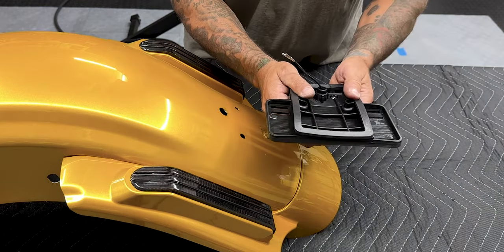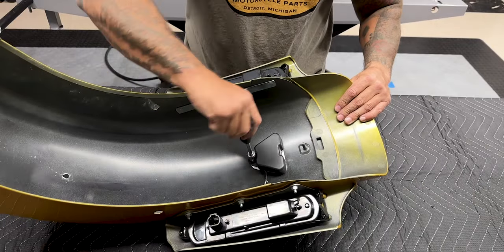Harley Stretched Rear Fender SWAP - Touring - El Dorado Project EP4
Looking for a change?  You will not be disappointed with the look or quality of this HogWorkz Rear Fender or the 4-Point Docking Hardware to go along with it!

As a disclaimer, I am not a Harley Davidson or Motorcycle Mechanic.  I’m just someone, like most of you watching these videos, who likes to wrench in their own garage or shop.  This helps me to buy more parts or tools needed to install and review on this channel.

TOOLS:

Stubby Impact Socket Set

Stubby Bit Set

GEARWRENCH Stubby Flex Head Ratcheting Combination Wrench Set

TEKTON Deep Socket Set

Rhino Motorcycle Straps

DEWALT Impact Socket Set

T Handle Torx Wrench Set

T Handle Allen Wrench Set

BOJO Composite Grommet and Pry Tool kit 4 pc in a Pouch

ARES 40003-20-Piece Socket Adapters and Extensions set

Precision Pick and Hook Set

TEKTON Quick-Release Swivel Head Ratchet Set

TEKTON ¼ Drive Torque Wrench (20 – 200 in-lb)

TEKTON ½ Drive Torque Wrench (10 – 150 ft-lb)

GEARWRENCH 3/8" Drive Micrometer Torque Wrench 30-250 in/lbs

Adjustable Digital Torque Wrench 2.21 to 44.24 ft-lbs

Thread Restorer Kit

Loctite Heavy Duty Threadlocker- Blue (This is a no brainer)

Powerbuilt Vinyl Protector Pad Mat (Protect your Parts)

Parts Blanket Protects Against Scratches

OEMTOOLS Tool Cart

LEXIVON Master Hex Bit Socket Set

LEXIVON Torx bit Socket Set

GOPRO SET-UP:

Drone DJI Air 2-S Fly More Combo

Simpson Helmet Mod Bandit

Gobe NDX 52mm Variable ND Lens Filter

ULANZI G9-5 Housing Case for Gopro Hero 10 9, Aluminum Video Cage

Rode SC3 3.5mm TRRS to TRS Cable Adaptor for smartLav Microphone

Rode SmartLav+ Omnidirectional Lavalier Microphone

GoPro Pro 3.5mm Mic Adapter (Official GoPro Accessory)

Camera Battery Storage Bag, Battery Holder Case for GoPro

Sandisk 128GB Ultra Micro SDXC Memory Card

SHOP LIGHTS, STANDS, HANDHELD, and AUDIO:

Barrina LED Shop Lights (Makes any garage look like a showroom)

Neewer 2 Piece LED Video Light and Stand (Great for that extra needed light)

Neewer Camera Tripod Monopod with Rotatable Center

Neewer Tripod Pro

KOBRA-TECH Phone Holder

SoHo Urban Artist Tripod Weight Bag

Aputure Amaran AL-MX LED Video Light (Great light for on-the-go)

Tascam DR-10L Digital Recorder Kit (Easy to operate and clear sound)

Apple Lightning to 3.5mm Headphone Jack Adapter (Must have for iphone)

BOYA Shotgun Microphone Triple Mount Brackets with Shoe Mount Adapter

DJI OSMO 3 Combo Pack

DJI OSMO Travel Case (The case that comes supplied with the DJI OSMO 3 does not fit all accessories)

UBeesize 12” Flexible Cell Phone Tripod with Wireless Remote

Harley Davidson Biker Shop Gnome